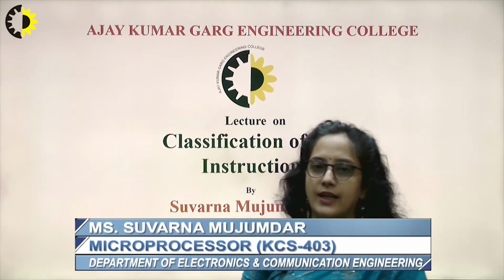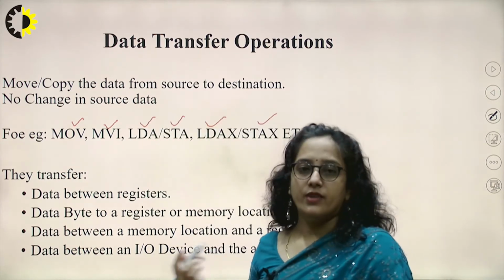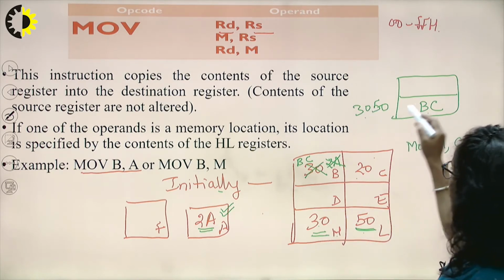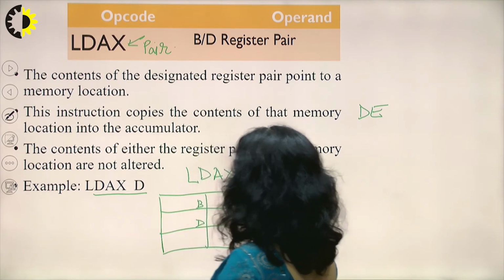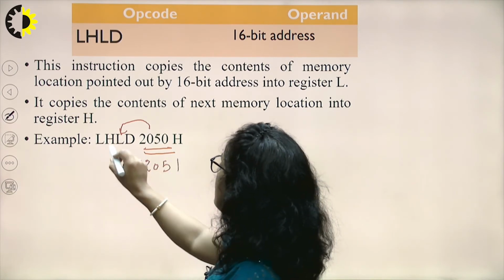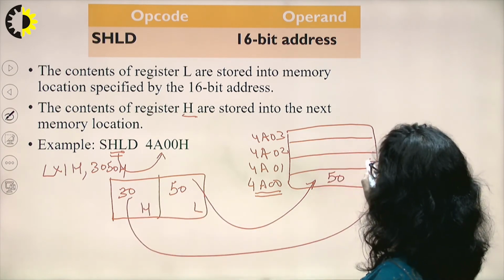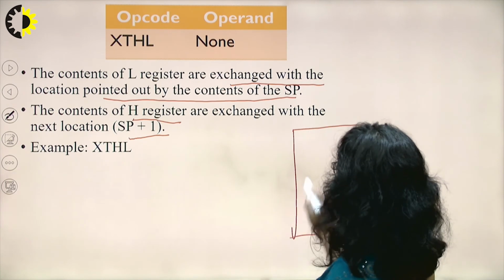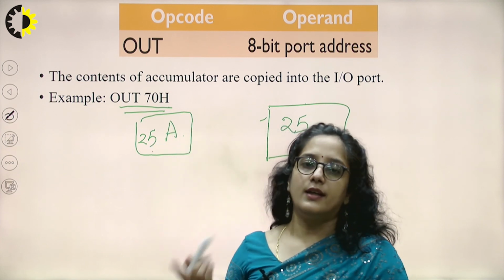MICROPROCESSOR LECTURE 11 ''Classification of 8085 Instruction'' By Ms. Suvarna Mujumdar, AKGEC